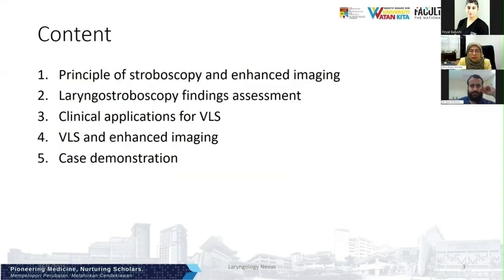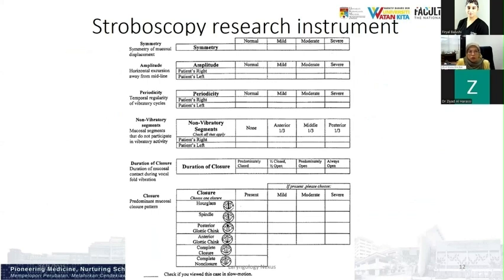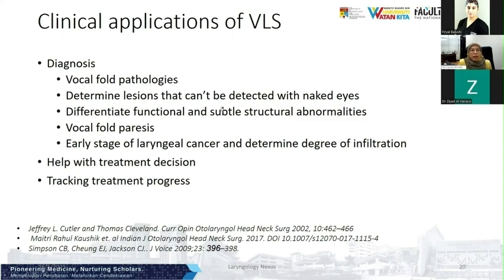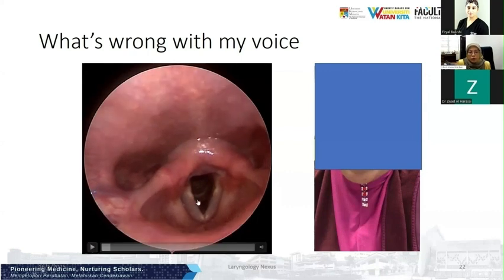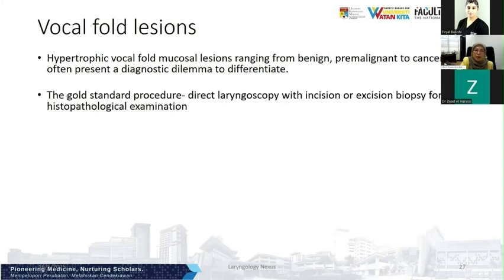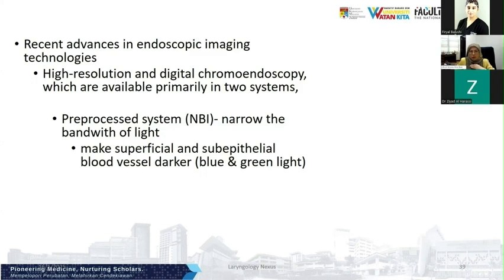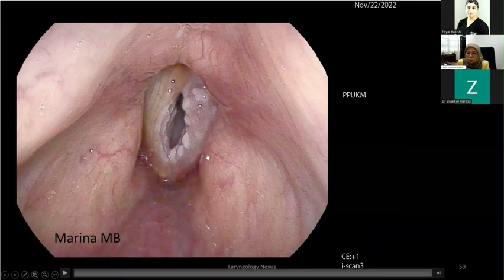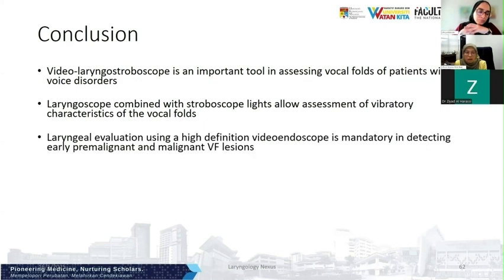Laryngology Nexus: Stroboscopy and Enhanced Laryngeal Imaging - Prof Marina Mat Baki